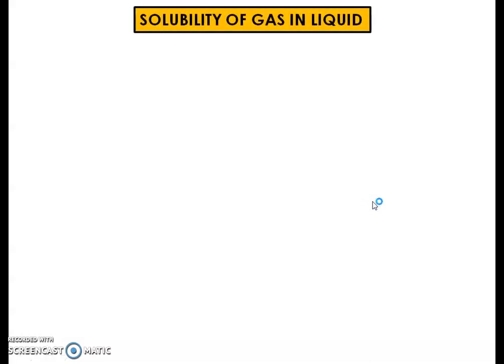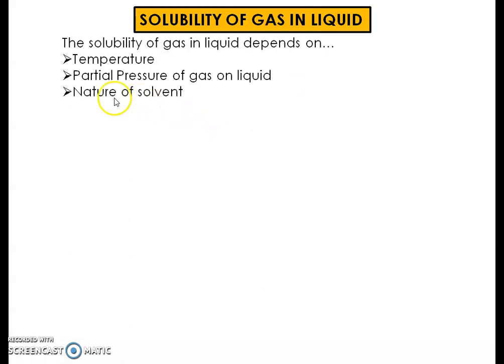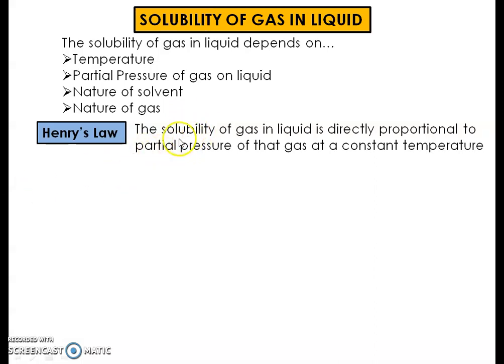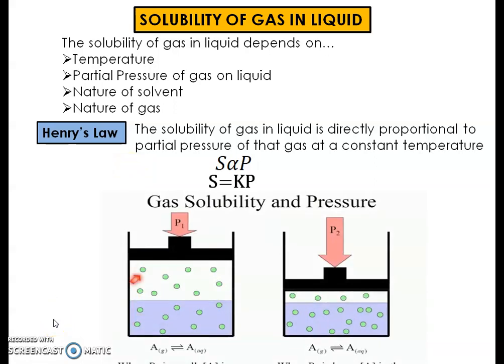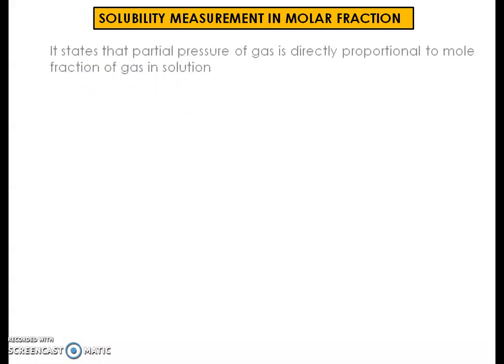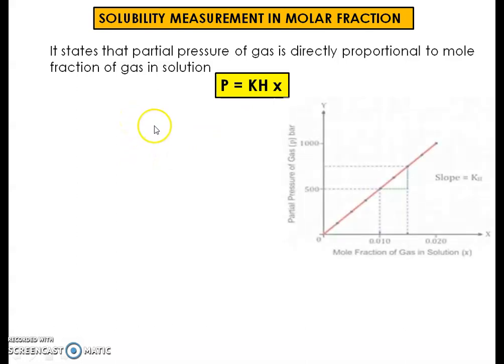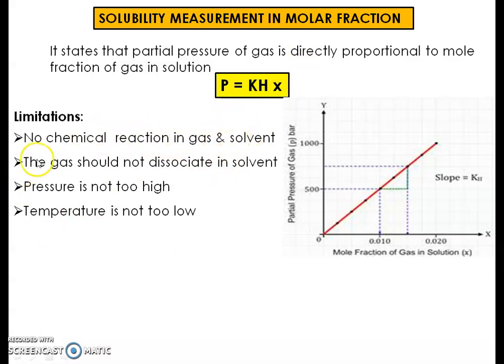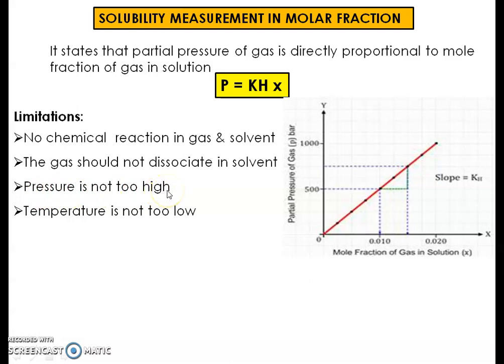SOLUBILITY OF GAS IN LIQUID